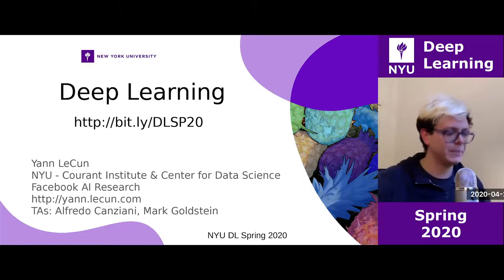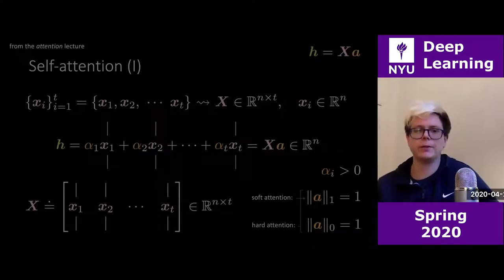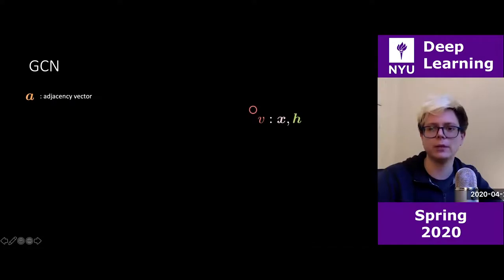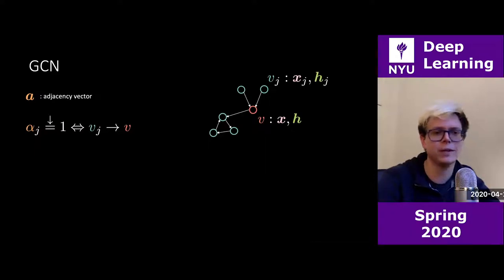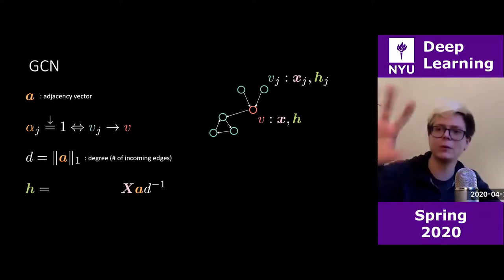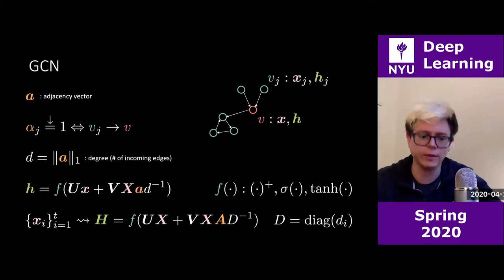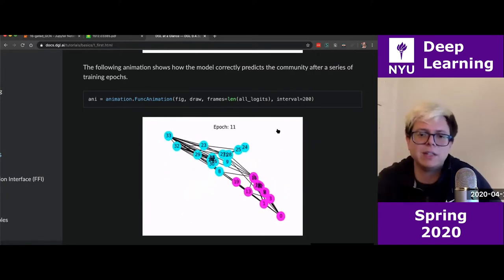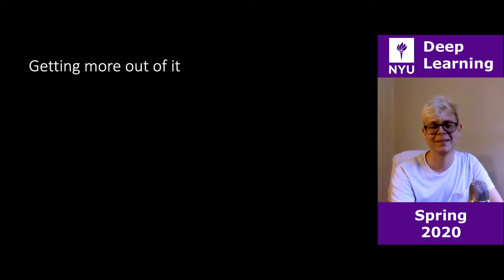NYU Deep Learning Week 13 – Practicum: Graph Convolutional Networks (GCNs)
BTC ⇢ bc1q2r7eymlf20576alvcmryn28tgrvxqw5r30cmpu
ETH ⇢ 0x58c4bD4244686F3b4e636EfeBD159258A5513744
Doge ⇢ DSGNbzuS1s6x81ZSbSHHV5uGDxJXePeyKy

In this section, we introduce Graph Convolutional Network (GCN) which is one type of architecture that utilizes the structure of data. Actually, the concept of GCNs is closely related to self-attention. After understanding the general notation, representation and equations of GCN, we delve into the theory and code of a specific type of GCN known as Residual Gated GCN.
0:00:47 – Introduction to Graph Convolutional Network (GCN)
0:16:32 – Residual Gated GCN Theory and Code
0:34:58 – Gated GCNs Implementation Code and Training